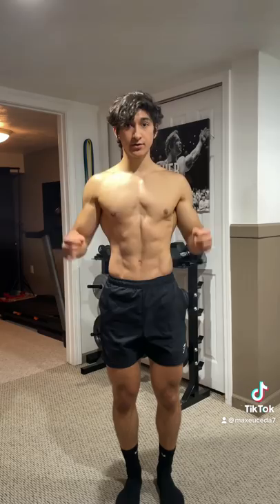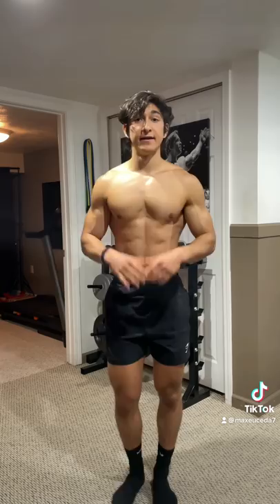How to retract and protract your scapula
Here's a really quick demonstration on how to retract and protract your scapula, otherwise known as squeezing your shoulder blades together and pushing them apart.